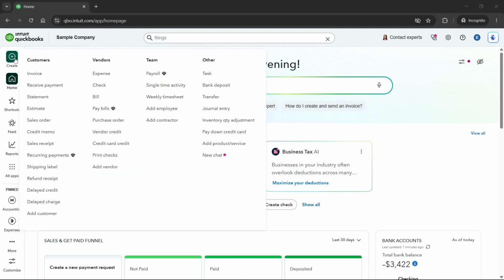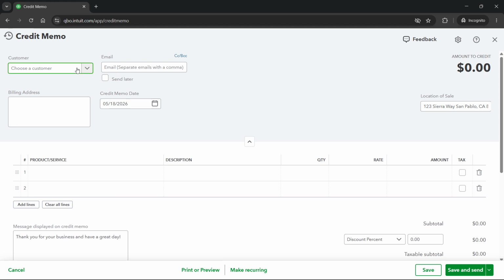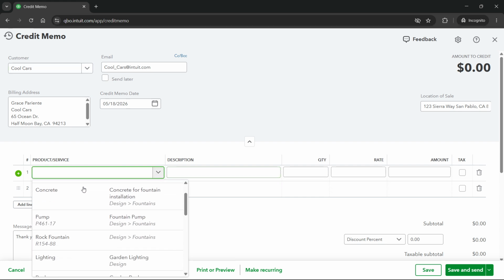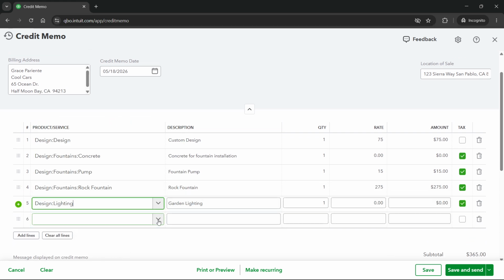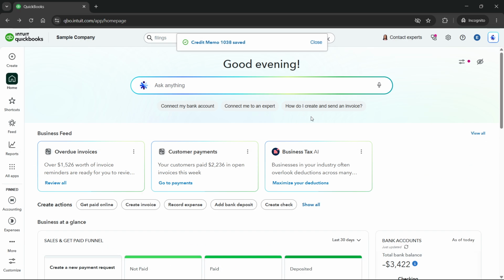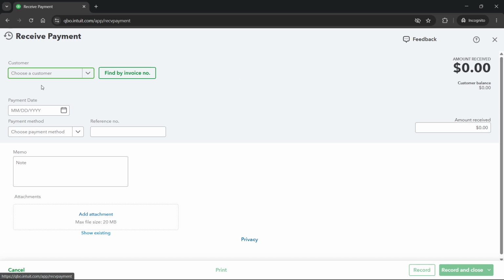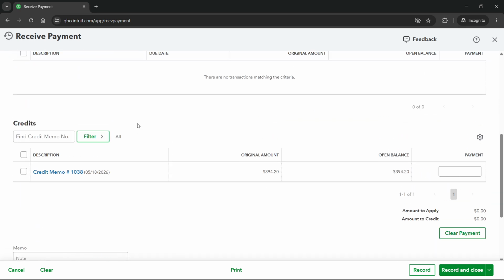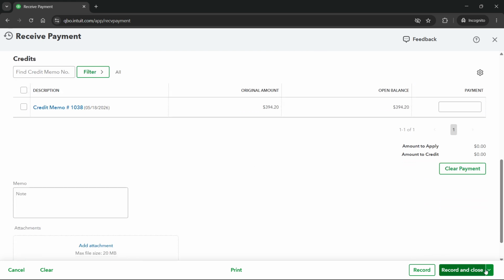How To GIVE CUSTOMERS CREDIT In QuickBooks Online (QUICK & EASY) 2026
In this video, I'll show you how to give customers credit in quickbooks online. This is a full guide on how to manage customer credits and apply them effectively in quickbooks online in 2026. In case you've been trying to issue credits to your customers in quickbooks online, this is the video you need to see!